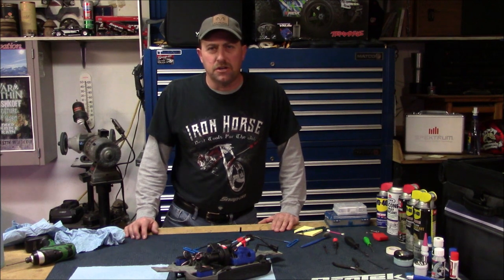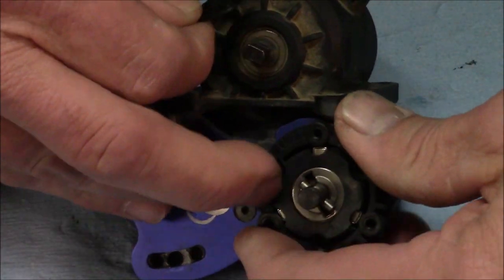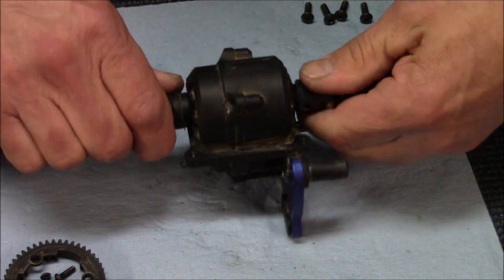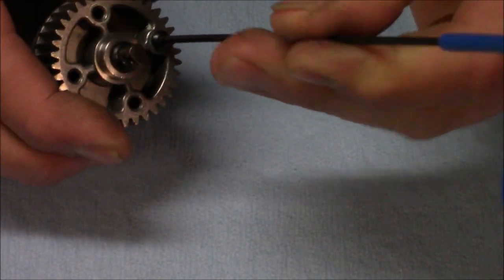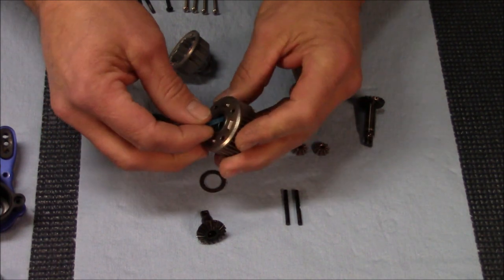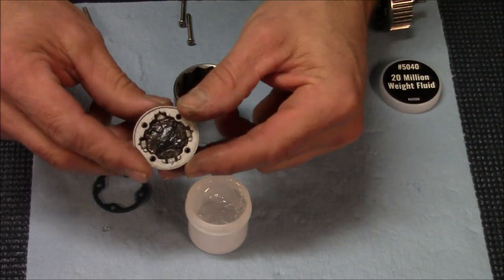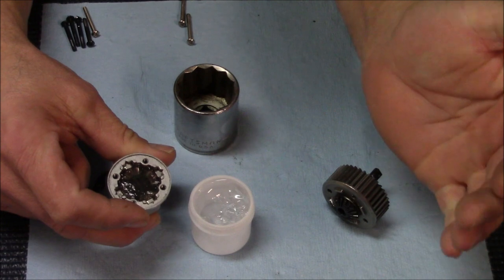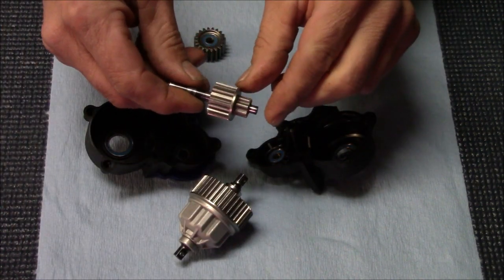E Revo 2 0 Center Diff Removed, Refilled, Rebuilt, and Lubed Up with !!!! Gel !!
Rebuilding the Center Diff on the E REVO 2.0, Removed, Refilled, Rebuilt, and Lubed Up with ? Gel ?? Explained in Great Detail, as well as Cush Drive (Clutch), levels, and Pinion and Spur adjustments and all others as well!!
Run it Spring, Summer, and Fall. In the Winter Rebuild it ALL!!!  Video Series  #4